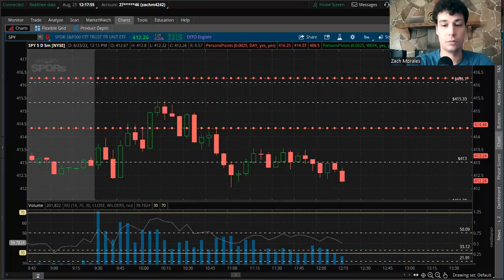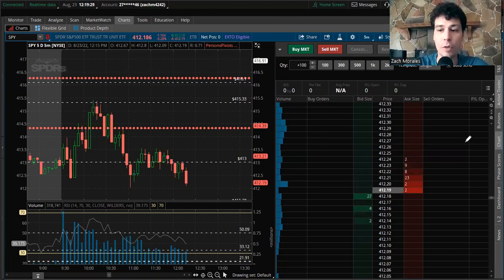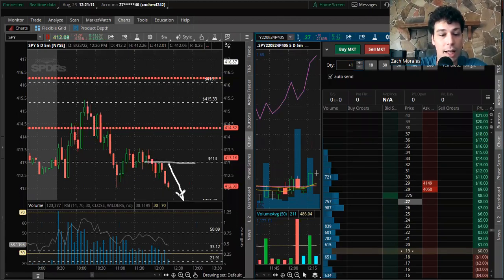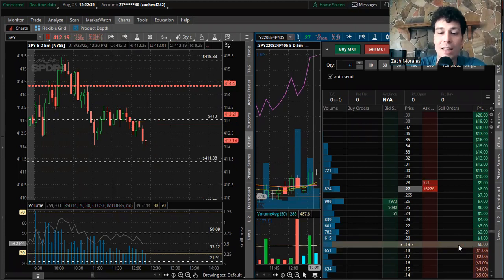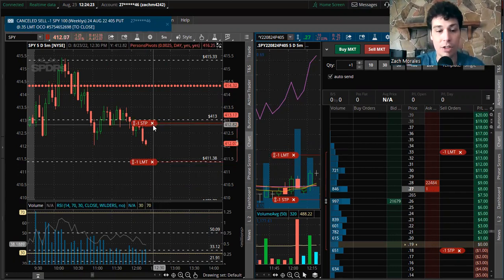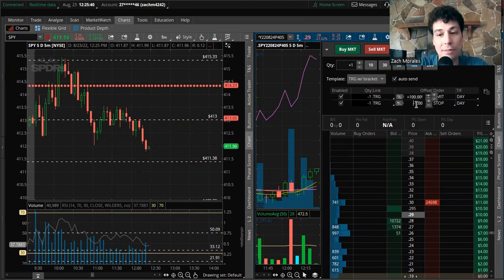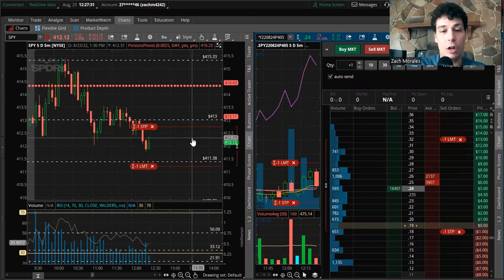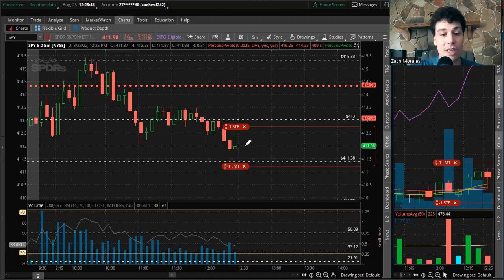ToS Active Trader & OCO - TUTORIAL + *Secret* Tools